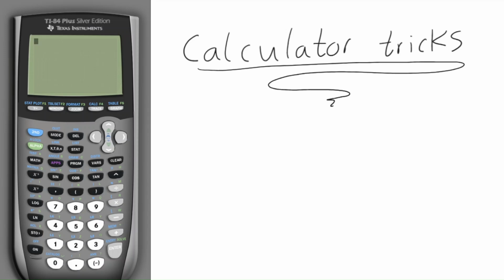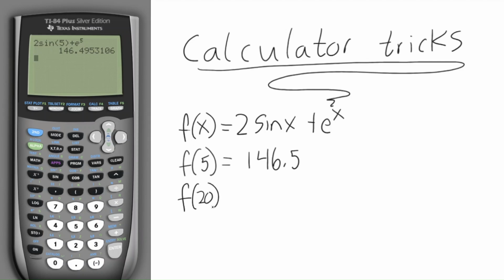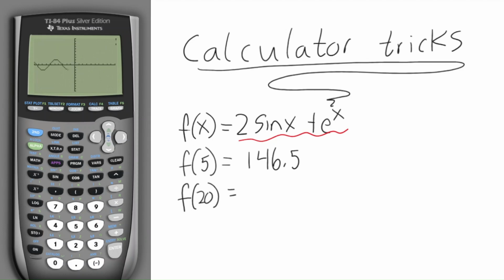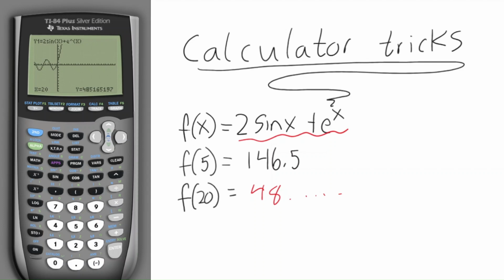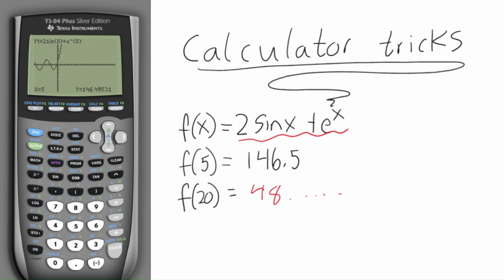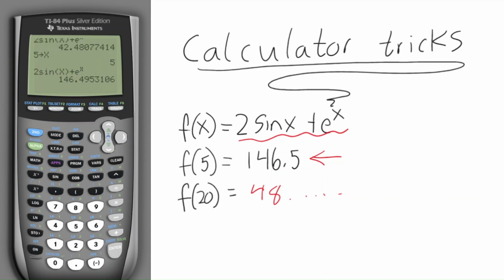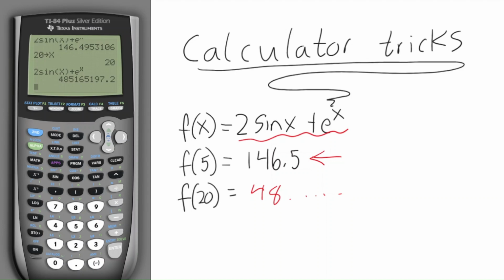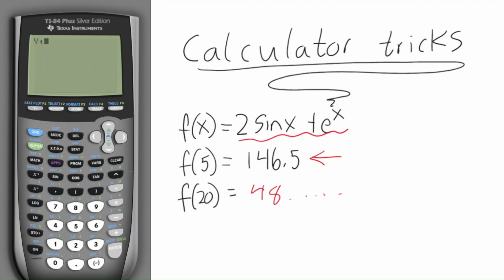Calculator tricks: Quickly plug multiple values into a function on your calculator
In many classes including math, physics, chemistry and others you need to find values of functions at various points.  Learn the fastest ways you can do this using your calculator.  No more spending all your time finding the answer, do it super fast with these quick tricks.